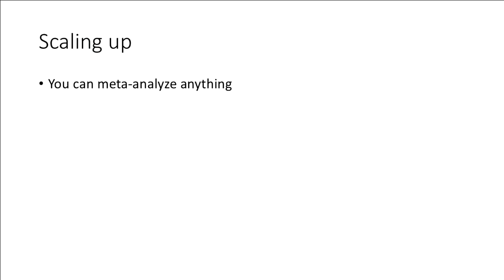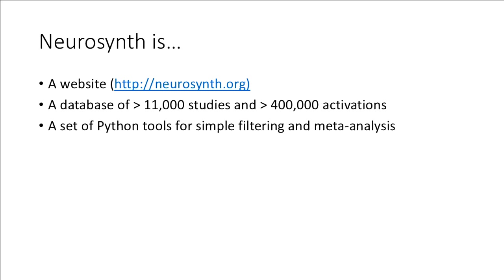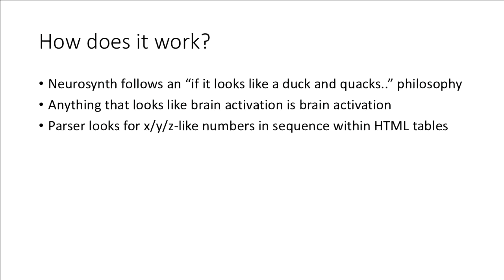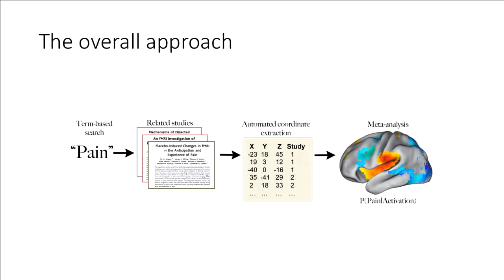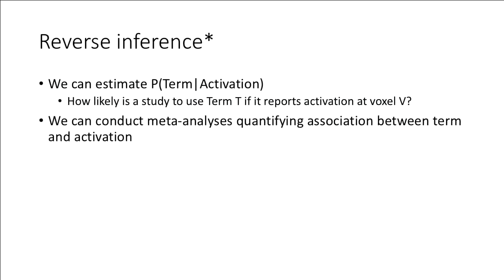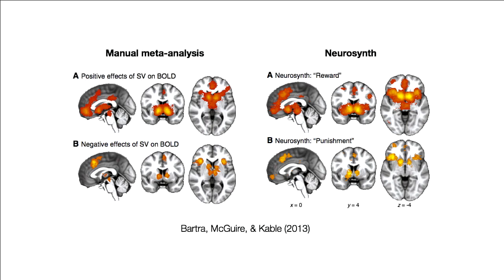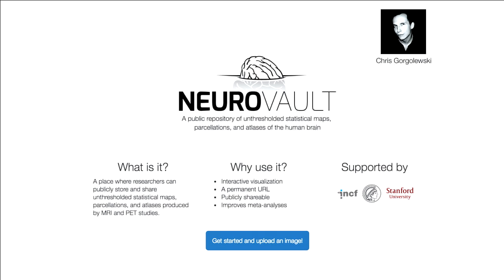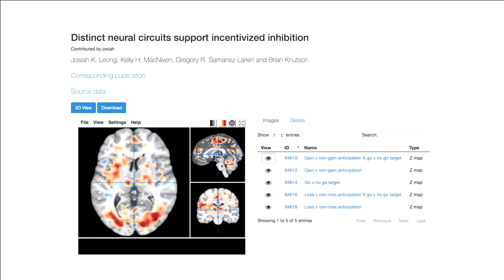OHBM 2018 | Educational Course | Neuroimaging Meta-Analysis | Part 5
Part 5
Talk title: Neuroinformatics resources for coordinate and image-based meta-analysis
Presenter: Tal Yarkoni
Course Description: Functional neuroimaging has provided a wealth of information on the cerebral localization of mental functions. In spite of its success, however, several limitations restrict the knowledge that may be gained from each individual experiment. These include a usually rather small sample size, limited reliability of an indirect signal like BOLD fMRI and the need to base inference on relative contrasts between conditions. Such limitations have raised some concerns on the interpretability and validity neuroimaging results, but have also encouraged the development of quantitative meta- analysis approaches. Neuroimaging meta-analysis is used to summarize a vast amount of research findings across a large number of participants and diverse experimental settings. Such integration then enables statistically valid generalizations on the neural basis of psychological processes in health and disease. They also permit comparisons of different tasks or processes to each other and the modeling of interacting networks. Quantitative meta analysis therefore represents a powerful tool to gain a synoptic view of distributed neuroimaging findings in an objective and impartial fashion, addressing some of the limitations raised above. The purpose of this course is to review the theory and practice of meta-analytic modeling and database-driven syntheses. In order to provide a comprehensive overview, this course spans both basic and advanced topics and addresses practical tips and tools to conduct meta-analytic studies in psychological and clinical applications. This broad coverage will thus provide both a deeper understanding of the methodological underpinnings as well as concrete ideas for how to apply meta analytic techniques to advance brain science.